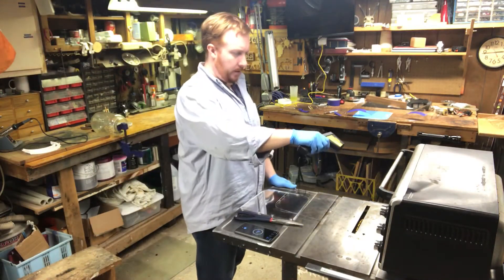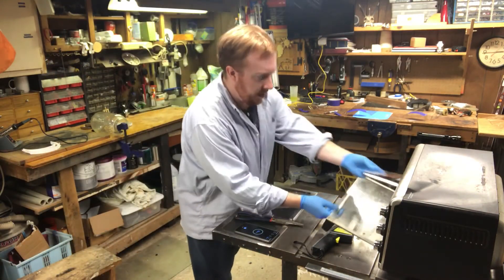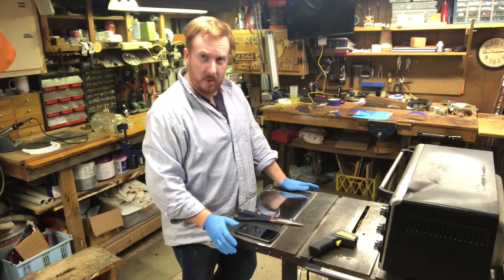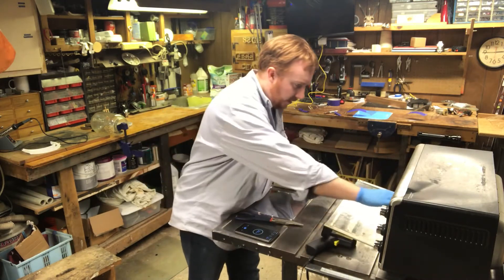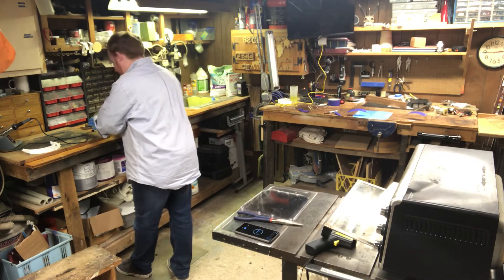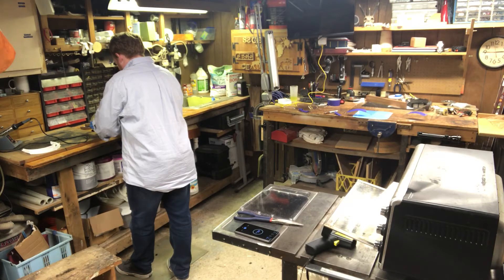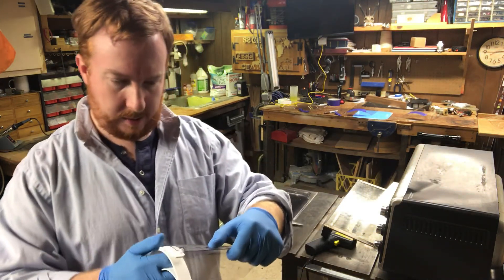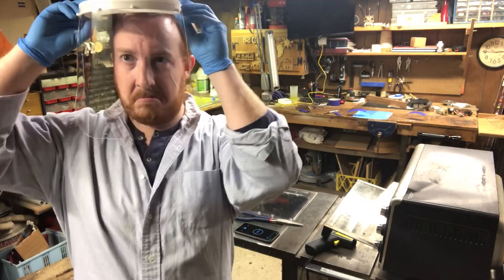Bending .040” PETG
DIY procedure for bending thicker PETG materials (mine is .040”) “warm” (~175 degree) toaster oven. I also found that sitting the PETG sheet on the metal rack doesn’t distribute heat well enough so I put a piece of .010 sheet metal flashing. Used a large glass jar for cooling mold.